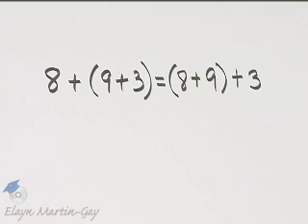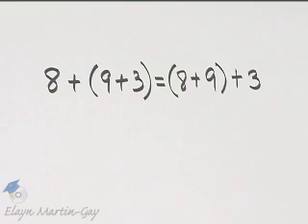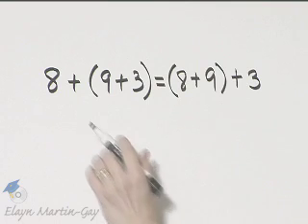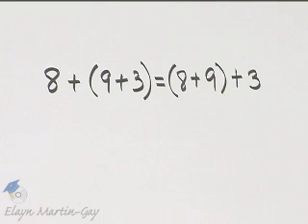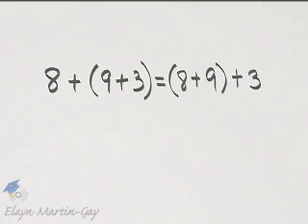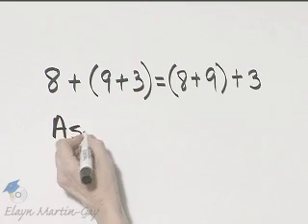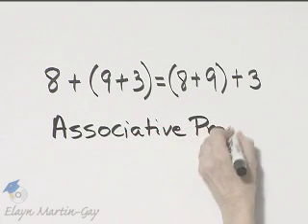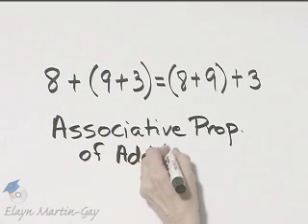Martin-Gay Developmental Math Ch 8 Ex 27